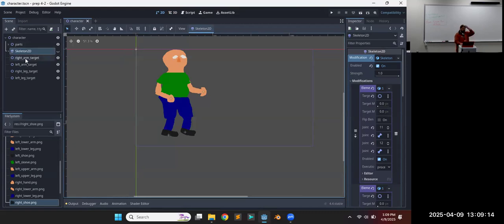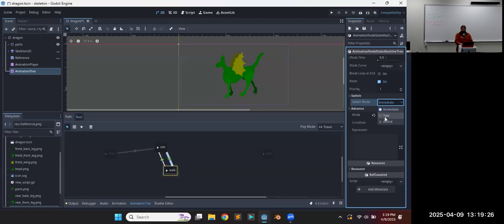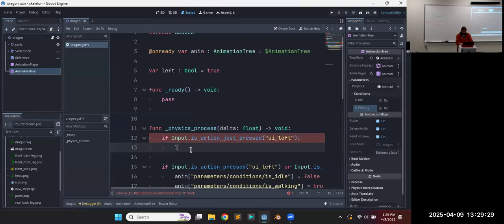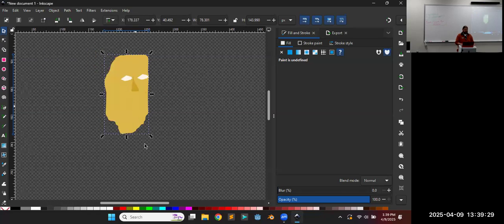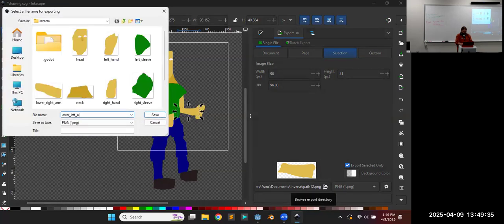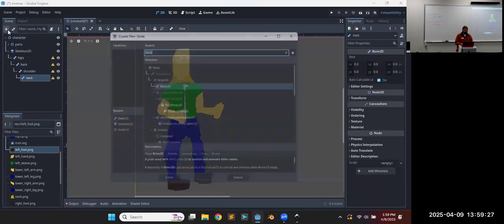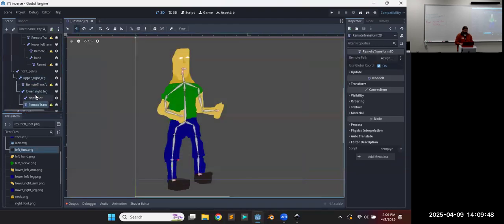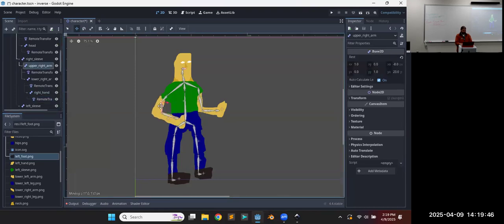SDEV 248 Spring 2025 Module 4 Lecture 2 Part A